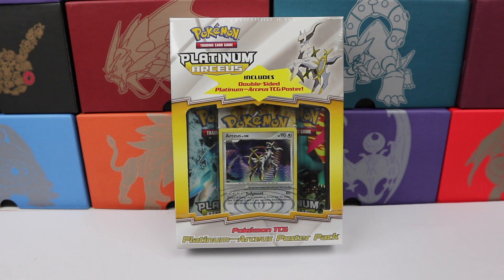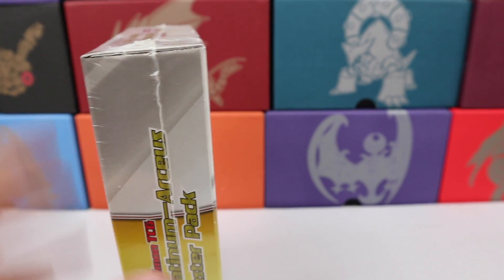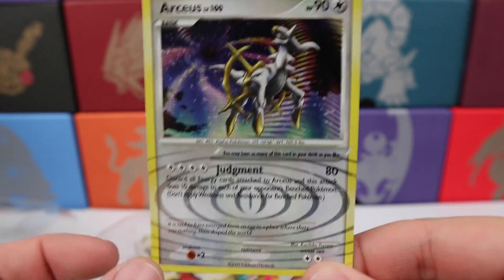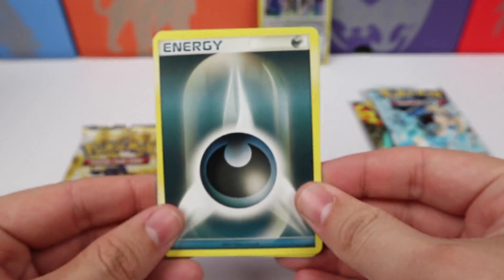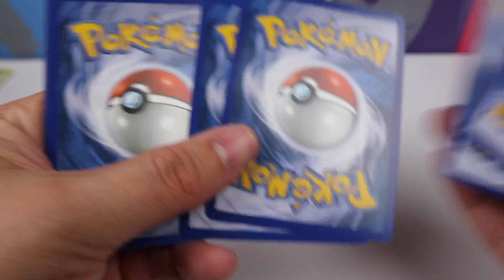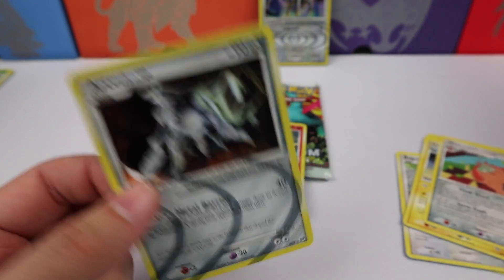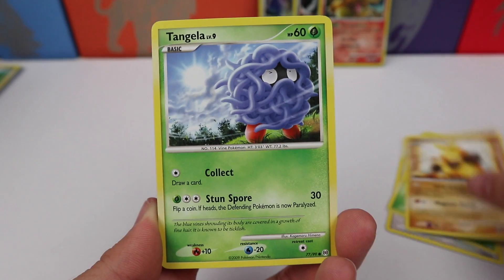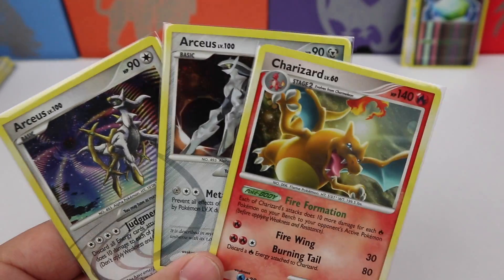PLATINUM ARCEUS POSTER PACK - 2009 POKEMON CARD OPENING THROWBACK #21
THROWBACK OPENING #21! Platinum Poster Pack from 2009! Opening these older pokemon card products is so much fun! :D

Platinum Arceus Poster Pack ($39.99, sorry not $30 anymore)
Platinum (base) Poster Pack ($19.45!)

Winner will be announced on my twitter account on MAY 27th, and I will send you a private message here on youtube. You have 48 HOURS to respond to claim your prize.

GUARDIANS RISING BOOSTER BOX PRE-ORDER!

**Card Stuff**
Mewtwo Playmat

or
The Pokemon Company Inc.